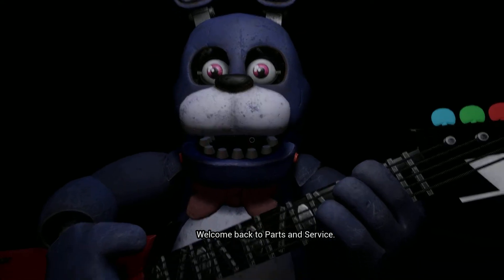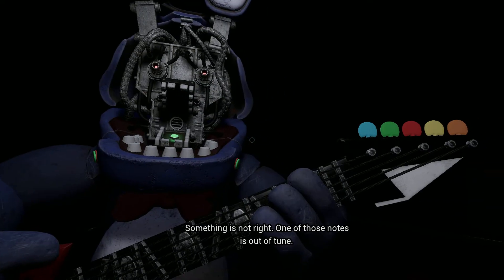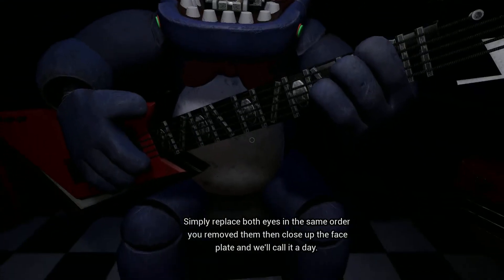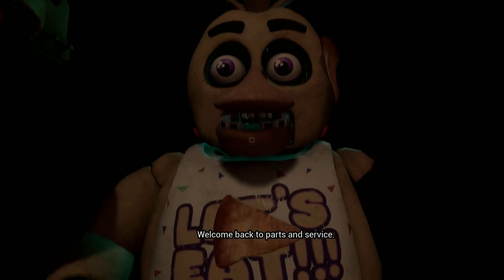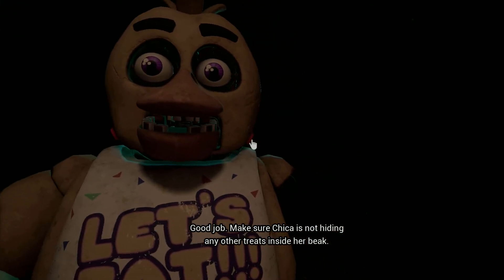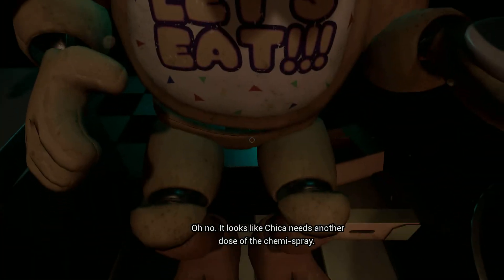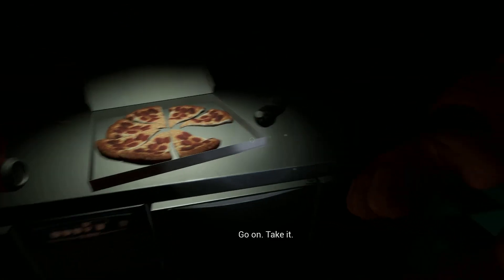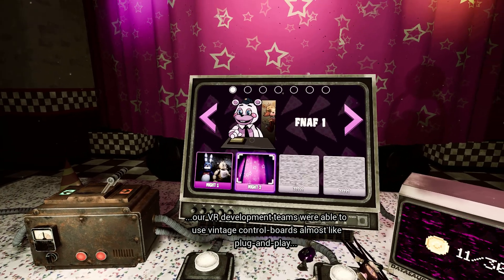FNAF: HELP WANTED | Parts and Service part 1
In this video, I fix up Bonnie and Chica. In the next video, I will be either repairing Freddy and Foxy in FNAF HW or cause mayhem in the city in Saints Row the Third